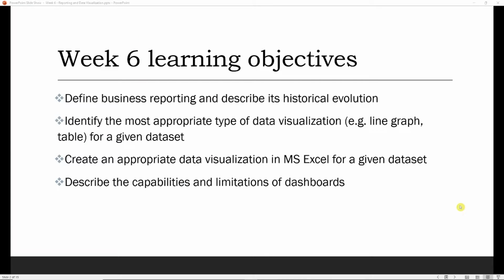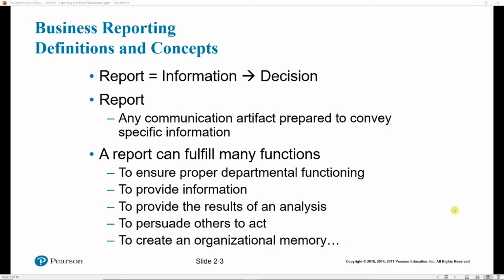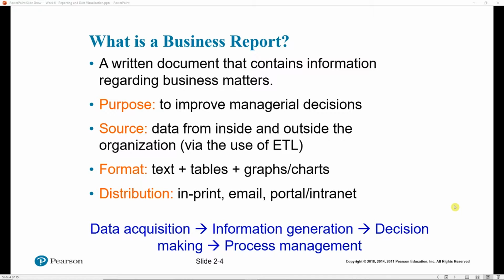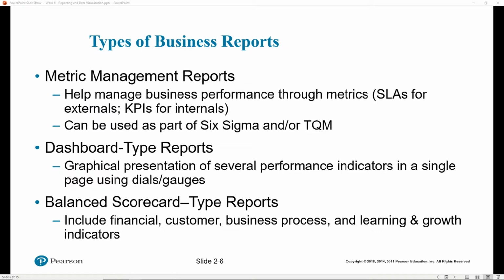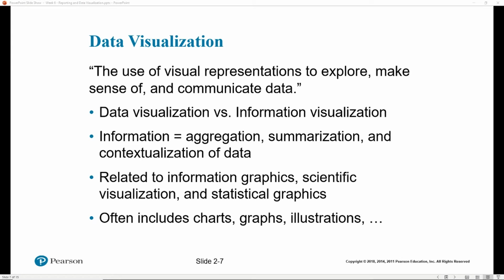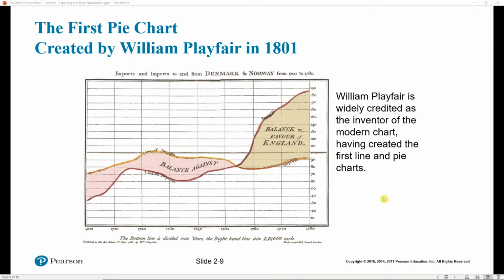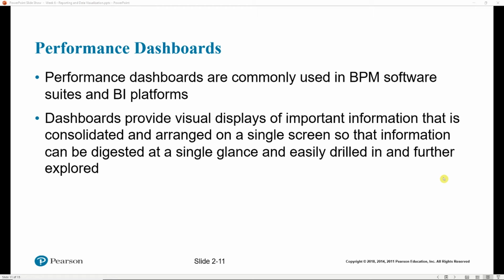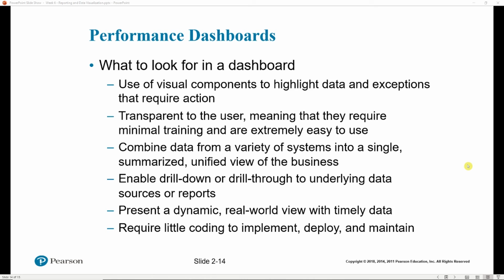Business Analytics: Reporting and Data Visualization